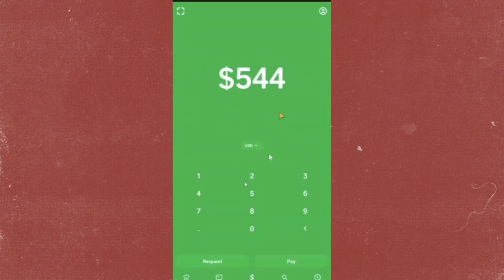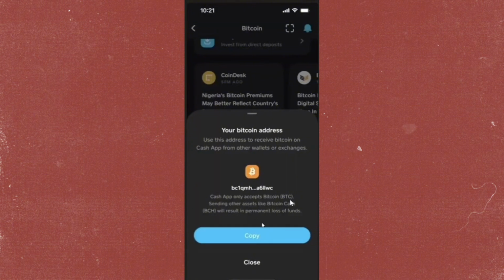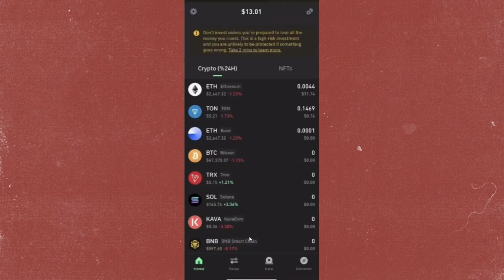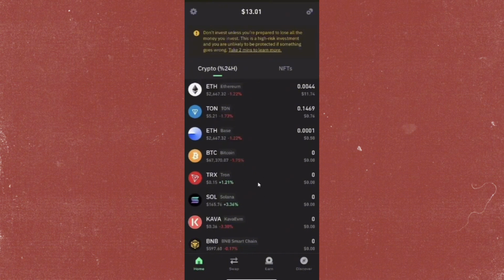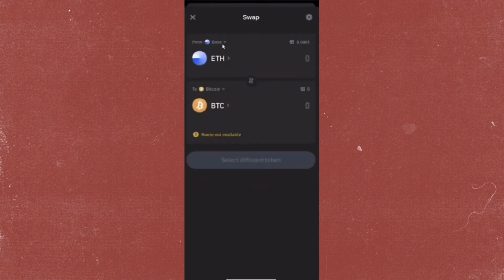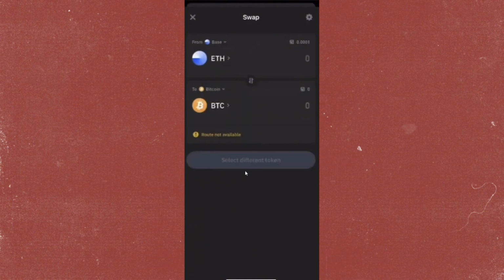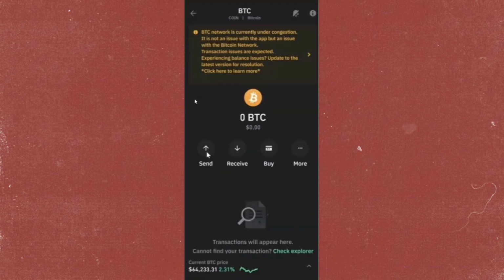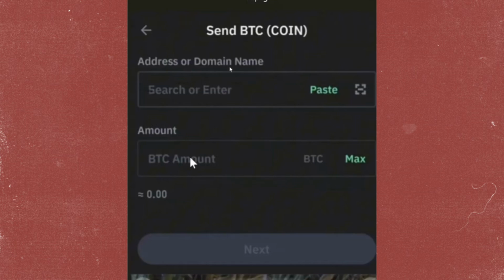How to Transfer Ethereum to Cash App 💸 | Step-by-Step Guide (2026)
Looking to transfer Ethereum (ETH) to your Cash App wallet in 2026? 🚀 This step-by-step guide shows you exactly how to do it, from copying your wallet address to confirming the transaction on your crypto exchange.

Whether you're using Coinbase, Binance, or another wallet, this tutorial makes it easy to move your ETH safely into Cash App.

Ethereum2026 CashAppCrypto ETHtoCashApp CryptoTransferGuide Fintech2026 CryptoTutorials CashAppWallet 🚨 CLAIM YOUR FREE TRANSFER UP TO $600 NOW! 🚨